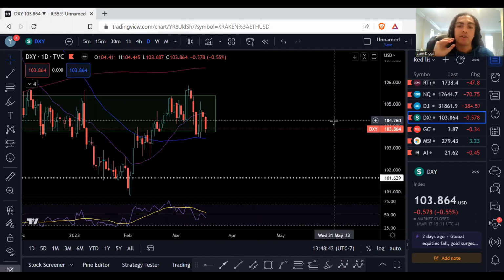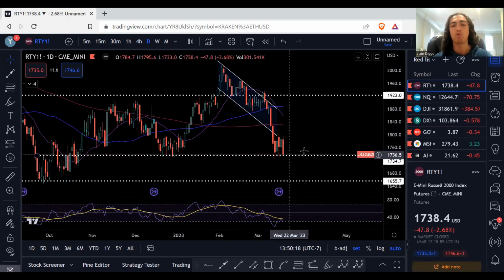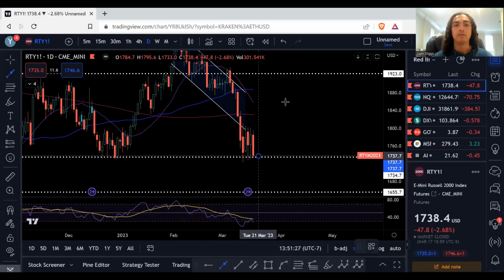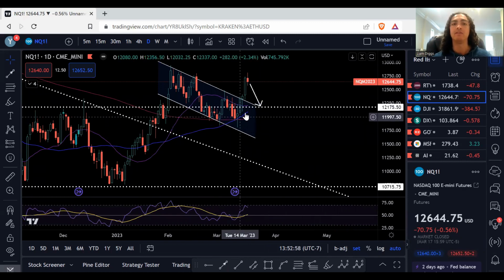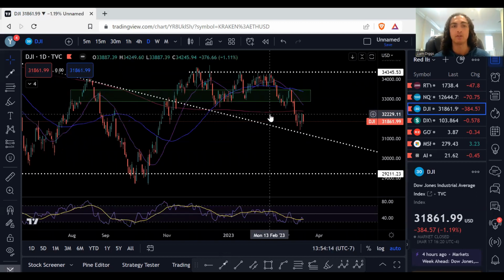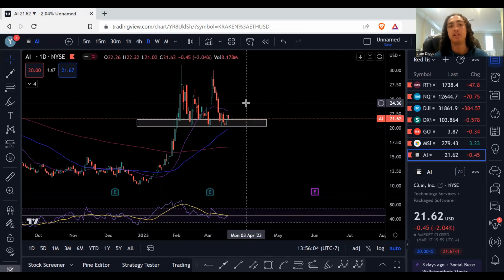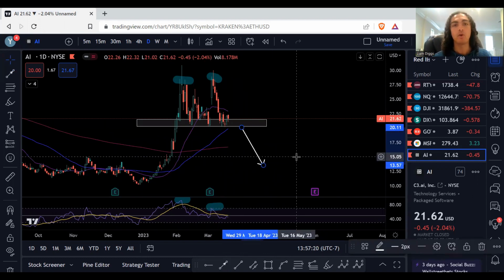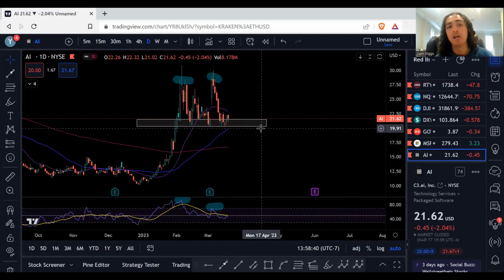Stock Market Turbulence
Stock markets have been a little turbulent recently. Are we going to see a move up, down or sidewise this week? Watch my full technical analysis to gain deeper insight into market direction, and make better, more well informed trades!

**Nothing in this video should be construed as financial advice. It is your responsibility to research all trades before investing, and to maintain proper risk to reward ratios.**